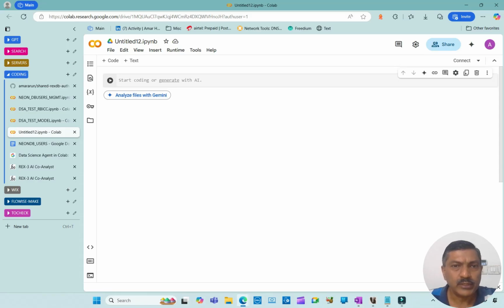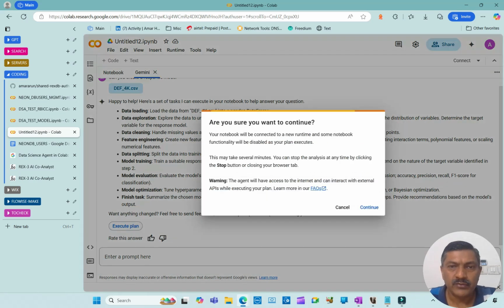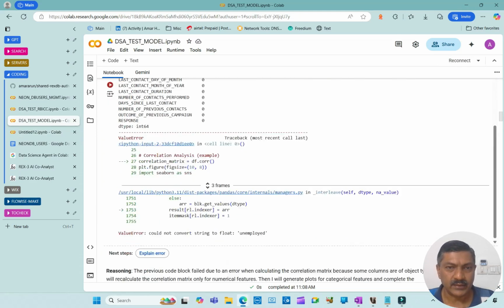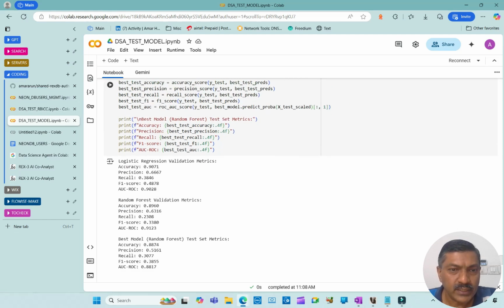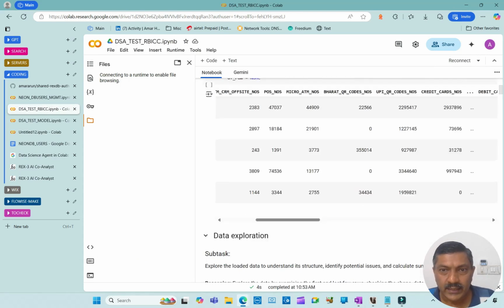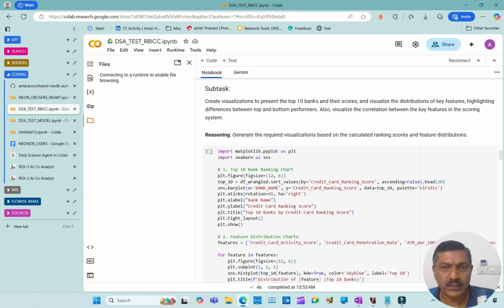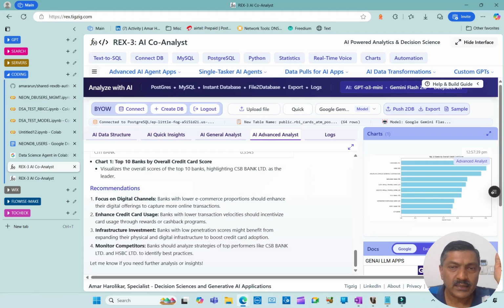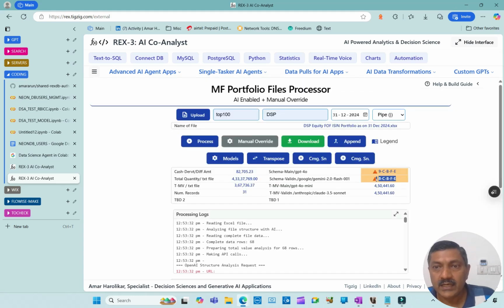𝐆𝐨𝐨𝐠𝐥𝐞 𝐨𝐧 𝐚 𝐫𝐨𝐥𝐥 - 𝐥𝐚𝐮𝐧𝐜𝐡𝐞𝐬 𝐃𝐒𝐀 - 𝐃𝐚𝐭𝐚 𝐒𝐜𝐢𝐞𝐧𝐜𝐞 𝐀𝐠𝐞𝐧𝐭 𝐨𝐧 𝐂𝐨𝐥𝐚𝐛. 𝐅𝐢𝐫𝐬𝐭 𝐢𝐦𝐩𝐫𝐞𝐬𝐬𝐢𝐨𝐧 = 𝐣𝐮𝐬𝐭 𝐛𝐫𝐢𝐥𝐥𝐢𝐚𝐧𝐭.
𝐖𝐚𝐧𝐭 𝐭𝐨 𝐛𝐮𝐢𝐥𝐝 𝐀𝐈 𝐂𝐨-𝐀𝐧𝐚𝐥𝐲𝐬𝐭 𝐚𝐩𝐩𝐬 𝐟𝐨𝐫 𝐚𝐧𝐚𝐥𝐲𝐭𝐢𝐜𝐬 𝐚𝐧𝐝 𝐝𝐚𝐭𝐚 𝐬𝐜𝐢𝐞𝐧𝐜𝐞?
 Check out my open-source AI analytics apps at 🔗 rex.tigzig.com - 15+ micro-apps for decision sciences, including multi-sequential agent apps, real-time voice AI, Python/SQL automation, and more. Connect to any database. Try it out- free access, no API key needed. Source codes & build guides included.

Detailed Post + Video + Source Codes + Build Guides - 𝐀𝐈 𝐀𝐝𝐯𝐚𝐧𝐜𝐞𝐝 𝐀𝐧𝐚𝐥𝐲𝐭𝐢𝐜𝐬 𝐀𝐩𝐩 𝐰𝐢𝐭𝐡 𝐌𝐮𝐥𝐭𝐢 (𝐒𝐞𝐪𝐮𝐞𝐧𝐭𝐢𝐚𝐥-𝐋𝐚𝐧𝐠𝐆𝐫𝐚𝐩𝐡) 𝐀𝐠𝐞𝐧𝐭𝐬.